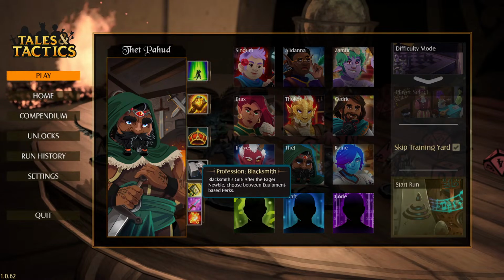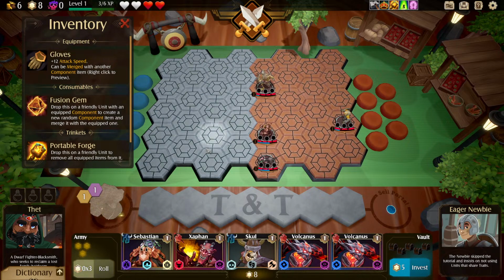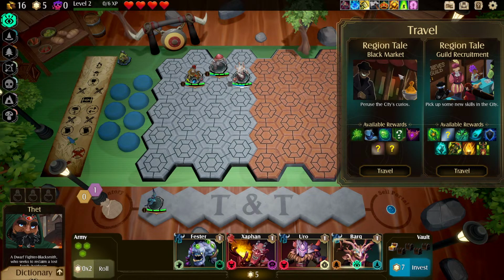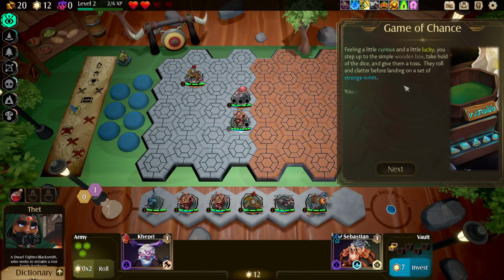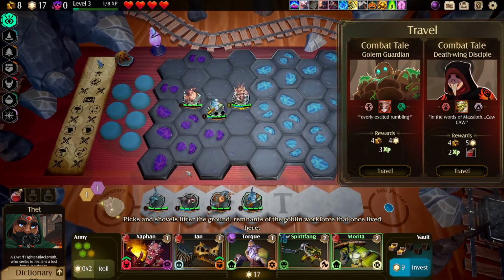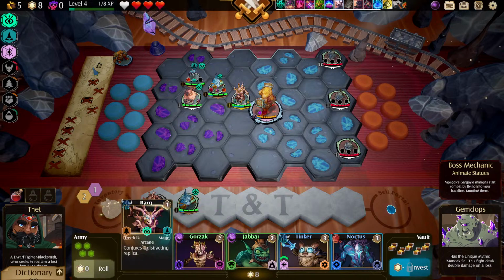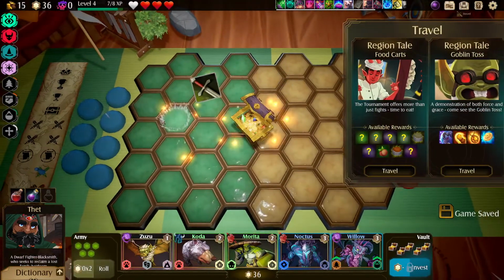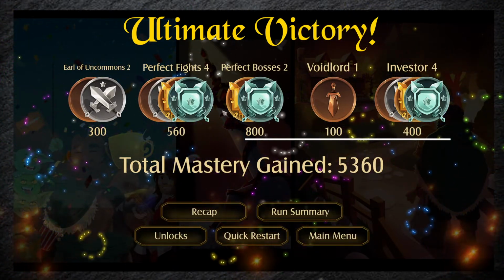[Tales & Tactics] One might say these tales are, in fact, tactical.